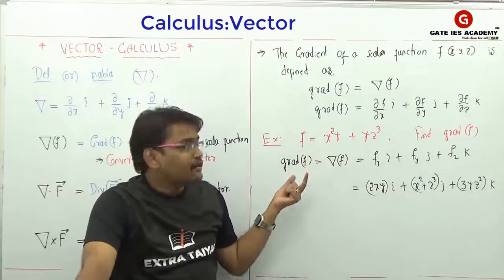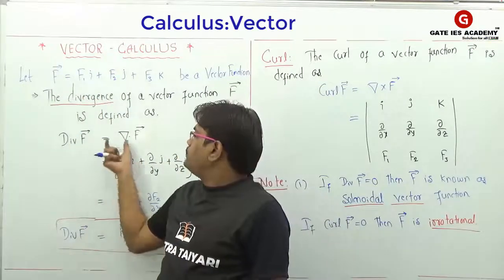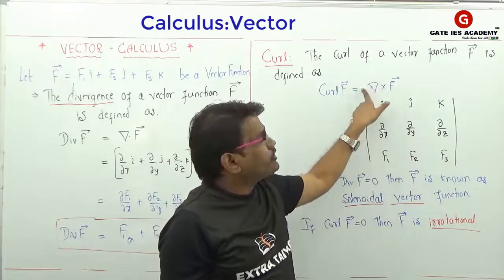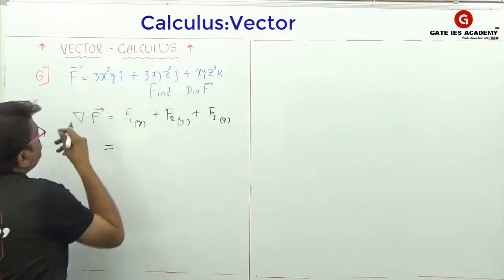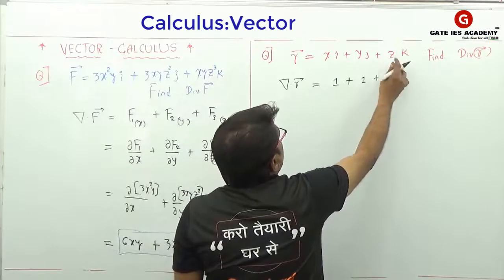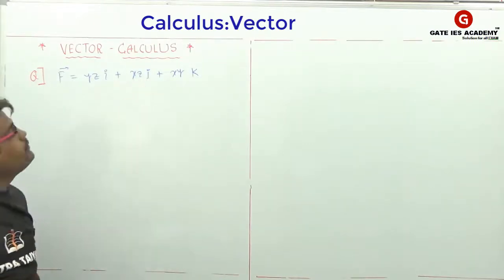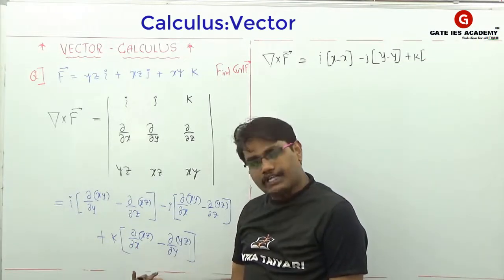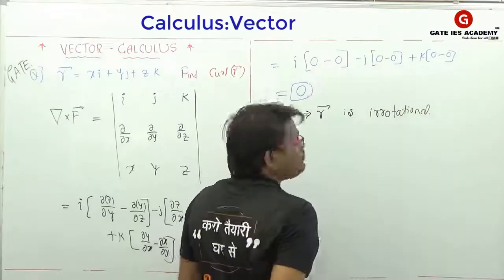Calculus Vector | Top educator | GATE | ESE | SSC JE |RRB JE